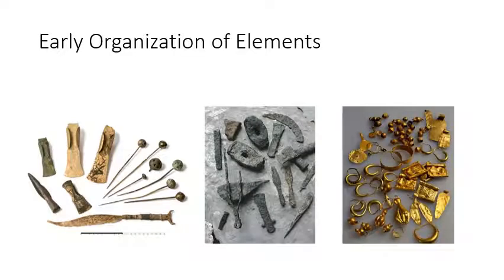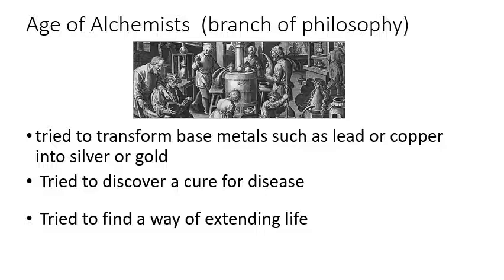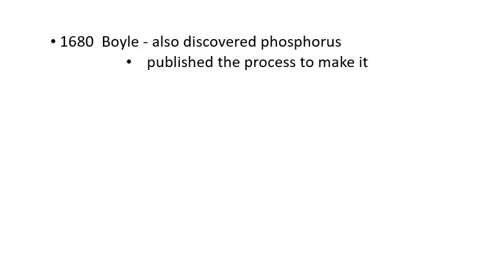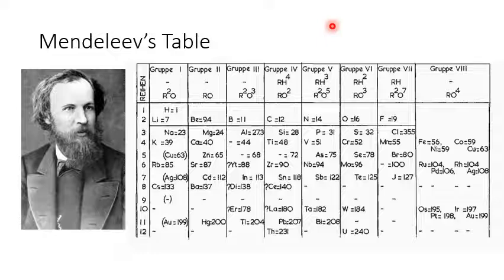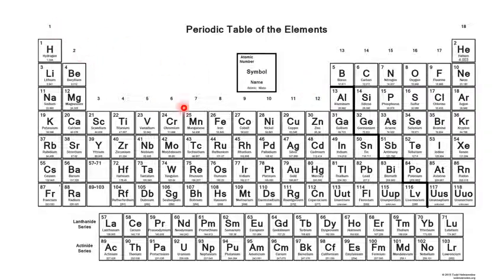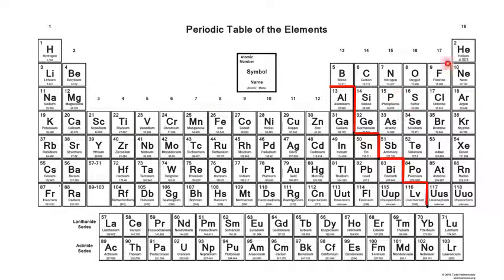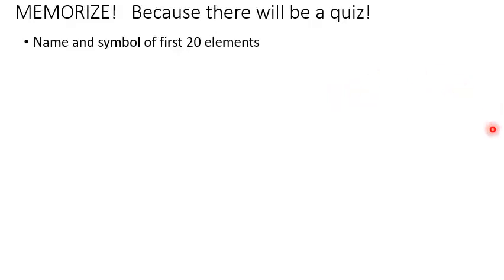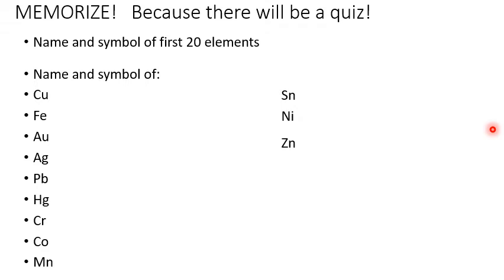The Periodic Table